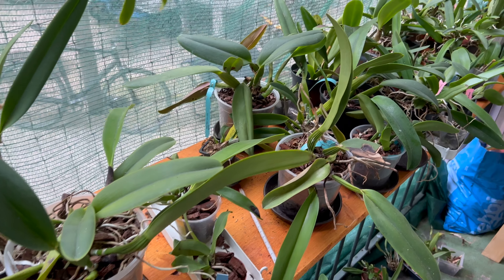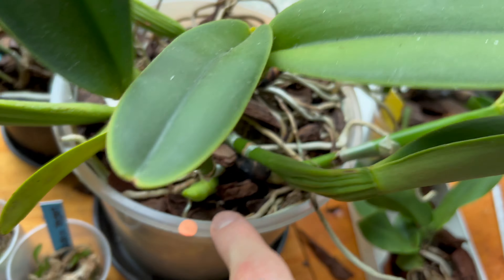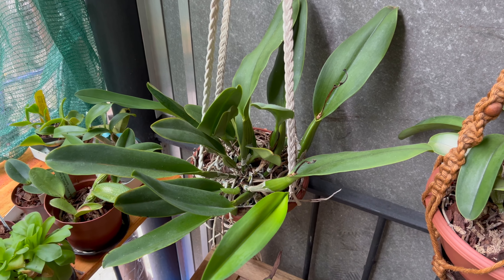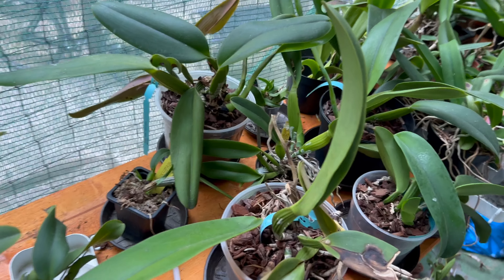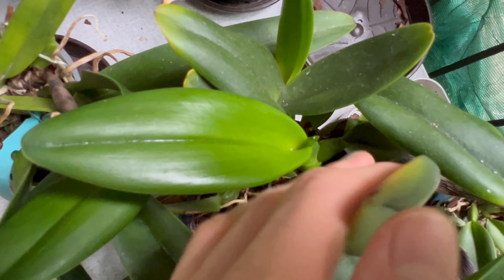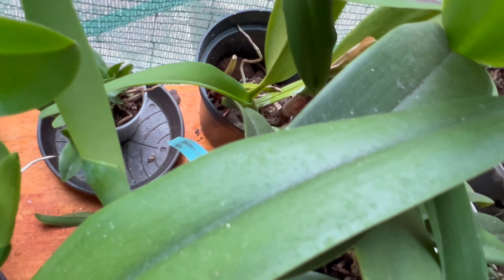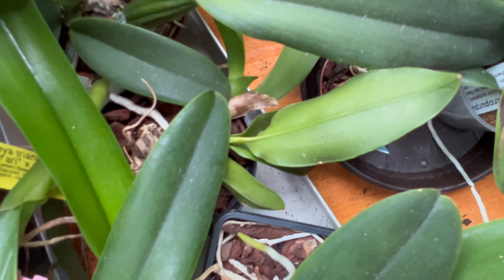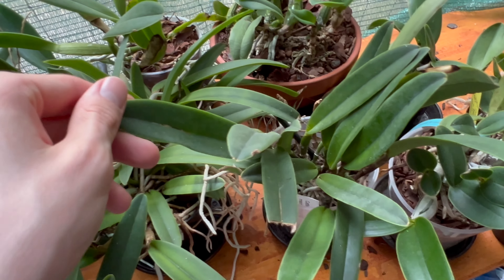Collection Chronicles | Szn 2 Ep 7 | Labiate Cattleyas | dowiana | rex | warneri | mossiae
Labiate Cattleyas are the OG orchids. Let's have a look at these iconic plants: Cattleya labiata, rex, dowiana, warneri, gaskelliana, trianae, mossiae, percivaliana, warszewiczii, I also added maxima and araguaiensis,